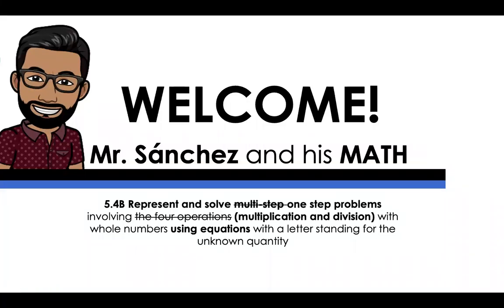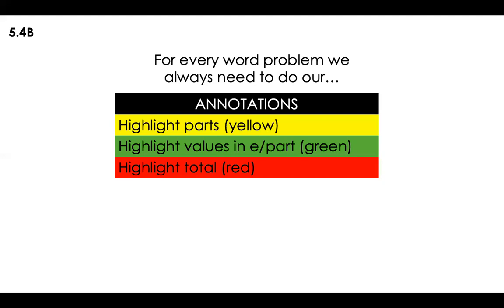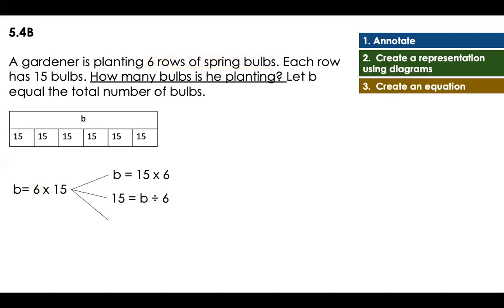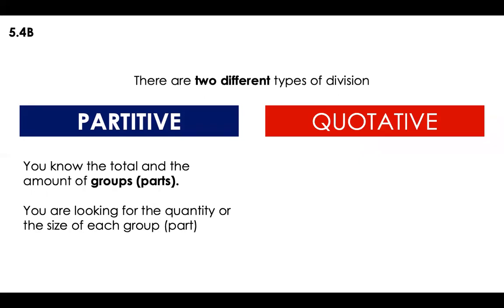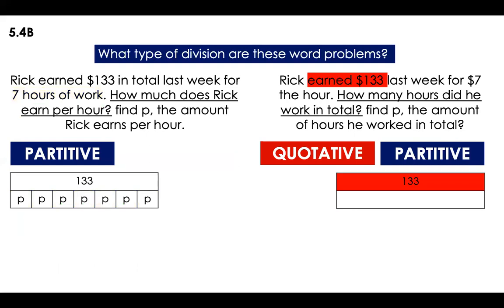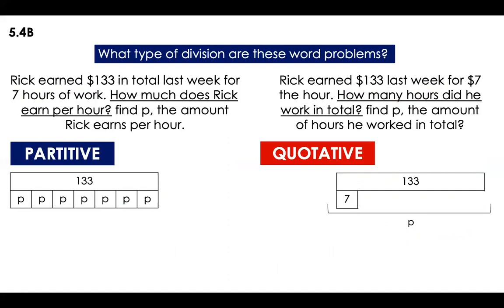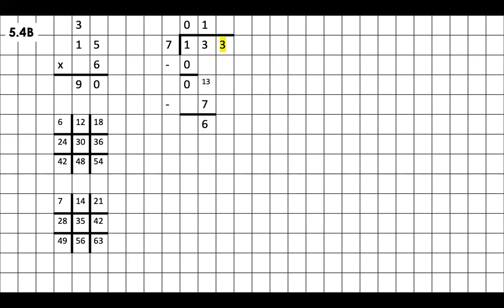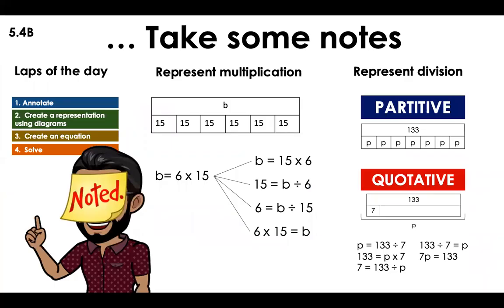5.4B Represent and Solve One step Multiplication and Division (5th Grade Math)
Based on the TEKS (Texas Essential Knowledge and Skills) 5.4B We are going to be talking about how to represent and solve one-step problems involving multiplication and division